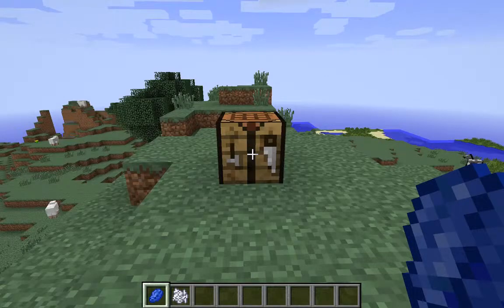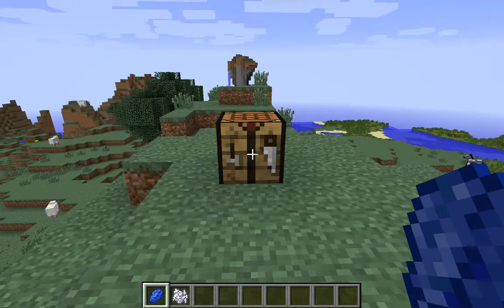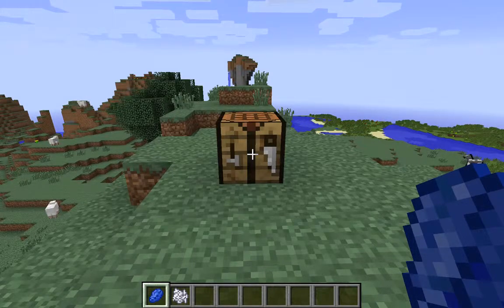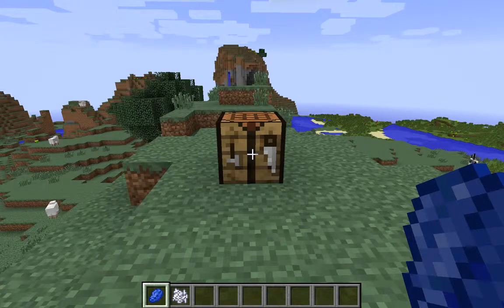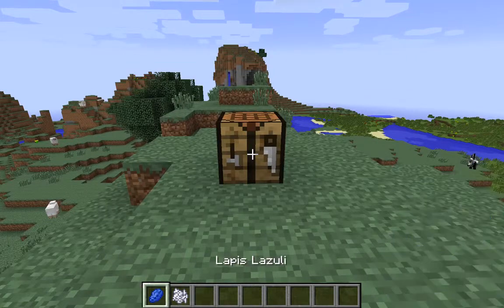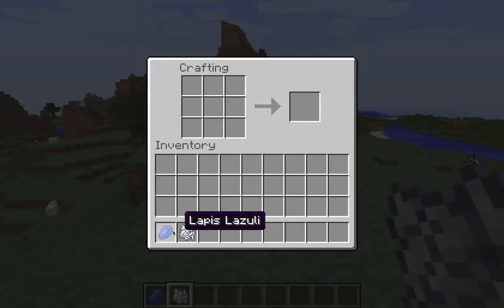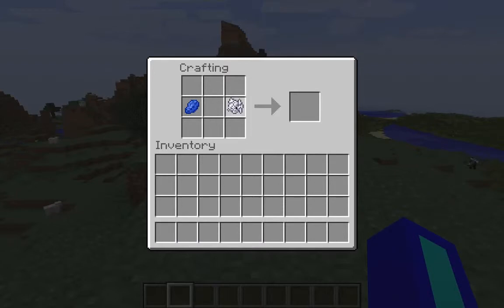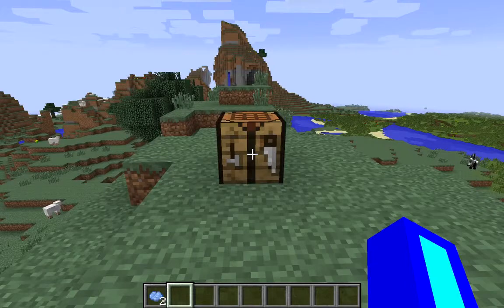Minecraft PC: How to Craft Light Blue Dye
Tutorial of how to craft light blue dye in Minecraft PC.